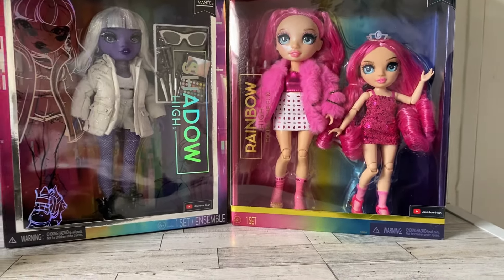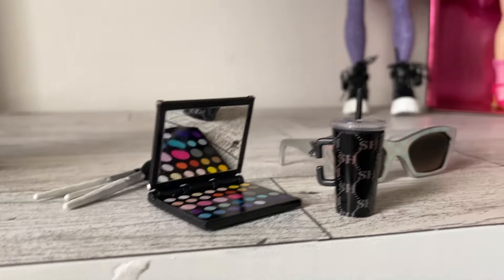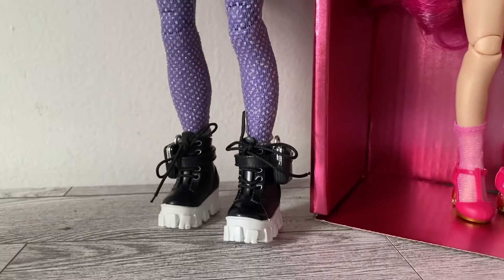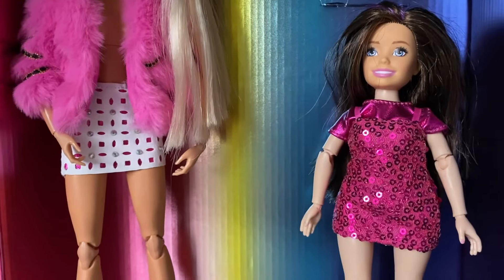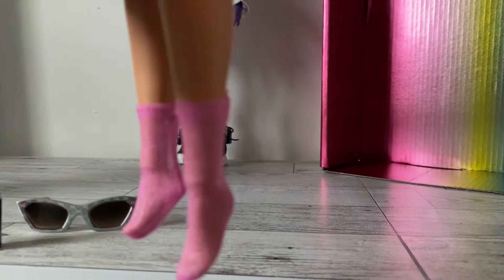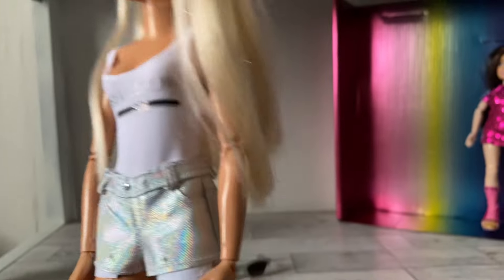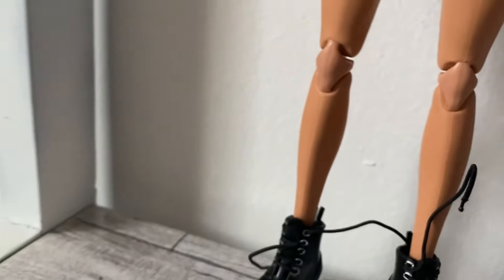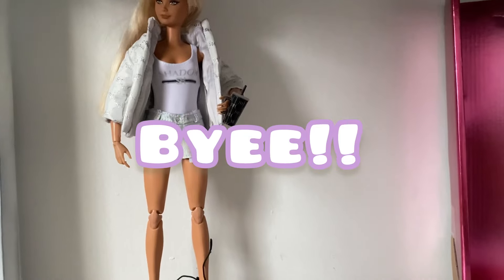Rainbow High Dolls on Sale